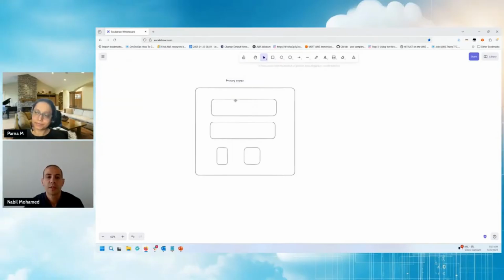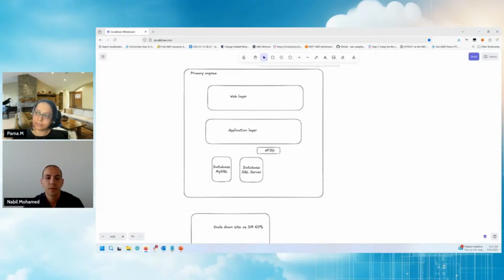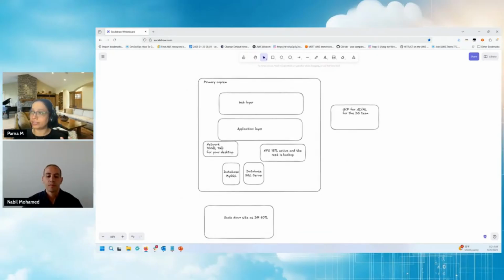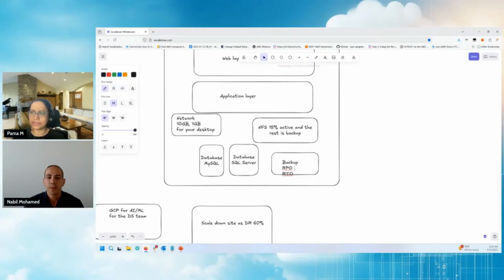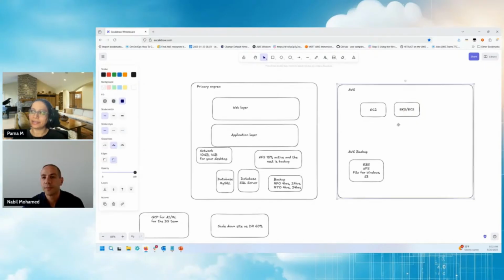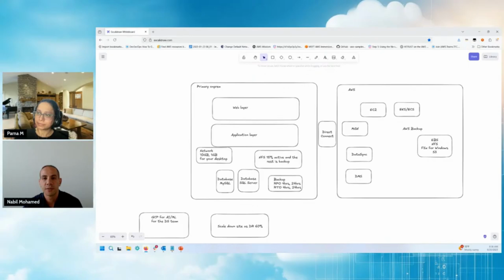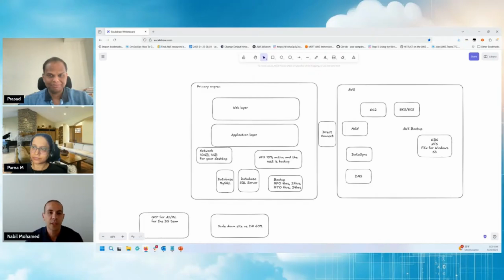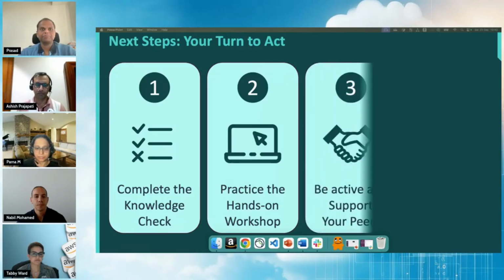How to Run a Successful Workload Discovery Meeting? | Advice from AWS Experts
In this session, Parna Mehta (AWS Cloud Engineer) and Nabil Mohamed (Senior Migration & Modernization Solutions Architect) walk through every step needed to run a successful AWS Workload Discovery Meeting.

This video is part of our BeSA Program, where we help you become a better solution architect by providing you with valuable insights, tips, and best practices from industry professionals.

We hope you enjoy this video and find it useful. We would love to hear your feedback and questions.